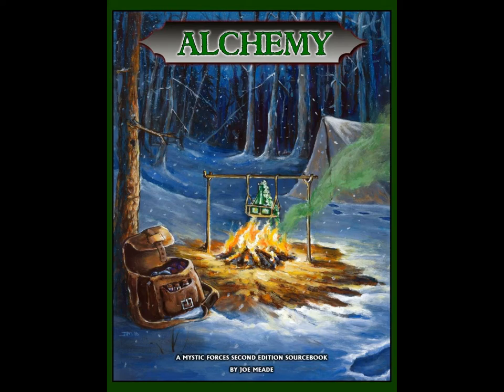Mystic Forces 2nd Edition RPG: Alchemy review